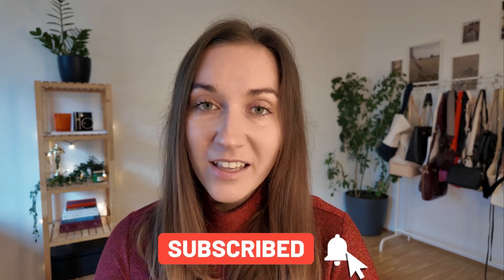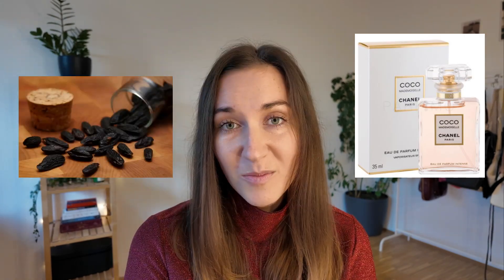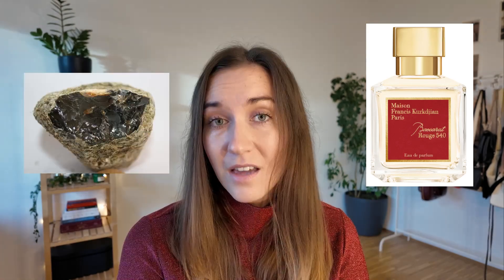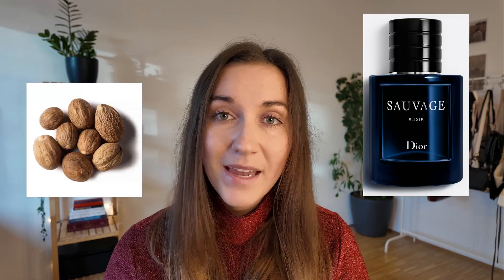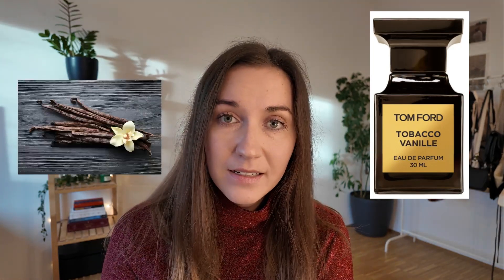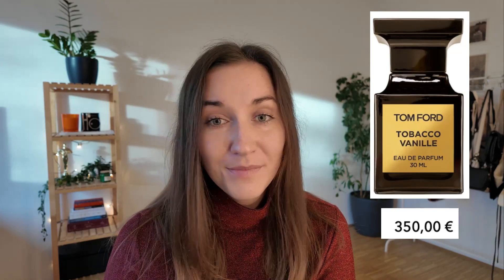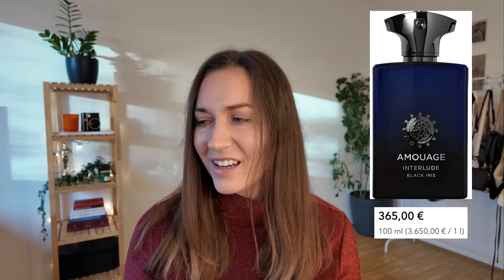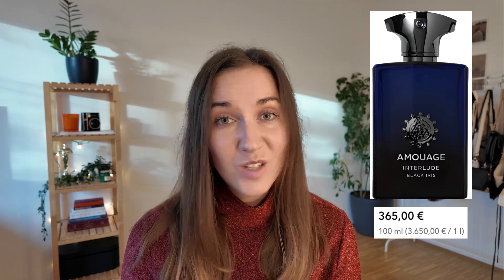My Top Winter Fragrances for Men & Women: The Ultimate Seasonal Picks 🎄✨ | Vlogmas Day 4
It’s Vlogmas Day 4, and today I’m diving into my favorite winter fragrances for both men and women! Whether you’re looking for luxurious gift ideas or the perfect seasonal scent for yourself, I’ve rounded up an incredible selection of both niche and popular fragrances to keep you cozy and glamorous all winter long.

For Women:
✨ *Chanel Coco Mademoiselle Intense* – A deeper, richer twist on the classic, with patchouli, tonka bean, and warm vanilla notes.
✨ *Maison Francis Kurkdjian Baccarat Rouge 540* – An iconic, sweet-ambery masterpiece with saffron, jasmine, and cedarwood.
✨ *YSL Libre Le Parfum* – A warm and sensual blend of orange blossom, lavender, and honey; perfect for festive evenings.
✨ *Diptyque Orpheon* – A soft, powdery, and woody fragrance with cedar, juniper, and tonka bean; an ode to Parisian nights.
✨ *Byredo Gypsy Water* – A fresh, woody scent with notes of pine, sandalwood, and citrus; perfect for everyday elegance.

For Men:
✨ *Dior Sauvage Elixir* – A bold and spicy version of Sauvage, with cinnamon, nutmeg, and lavender.
✨ *Tom Ford Tobacco Vanille* – A luxurious blend of sweet tobacco, rich vanilla, and spices; warm and indulgent.
✨ *Amouage Interlude Black Iris* – A dark and mysterious scent with notes of orris, amber, and oud; perfect for the confident man.
✨ *Boss Bottled Oud* – A sophisticated mix of oud and fresh apple, creating a warm and festive winter scent.
✨ *Paco Rabanne 1 Million Elixir* – A sweet, rich fragrance with vanilla, tonka bean, and apple; modern and addictive.

Which of these fragrances would you choose to wear or gift this season? Let me know your favorites in the comments below! 🎁